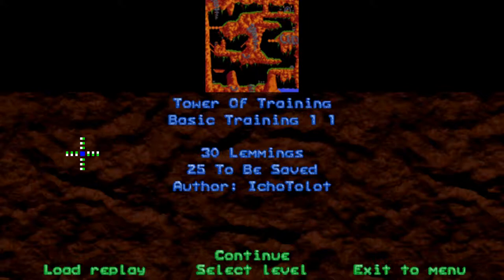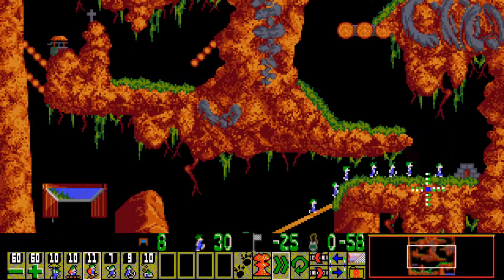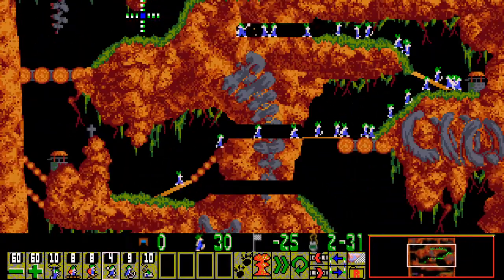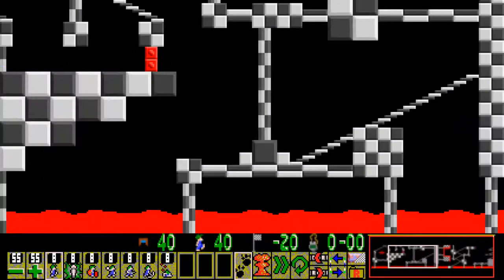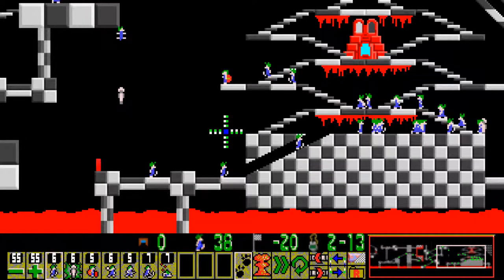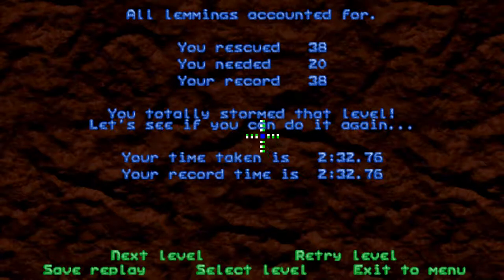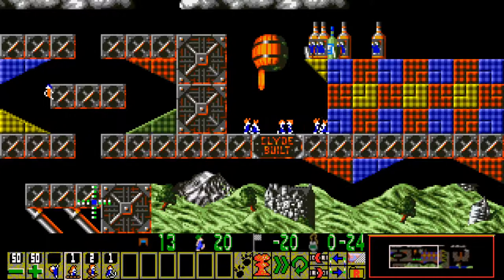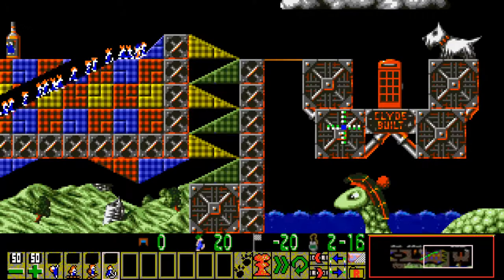NeoLemmix Introduction Pack 2020 - Part 5 - Basic Training 1 Levels 1-5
In this rank, we move onto basic things which can be done when skills are combined and common tricks used in level designer's solutions.